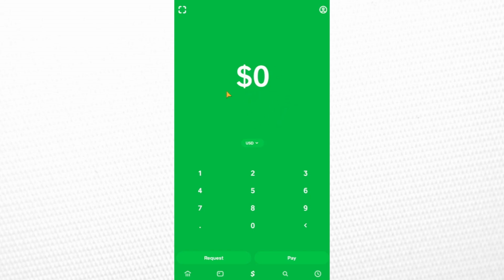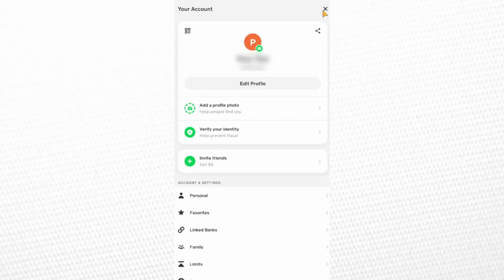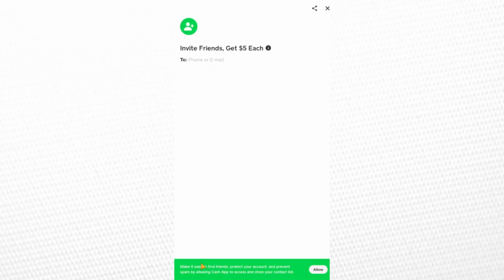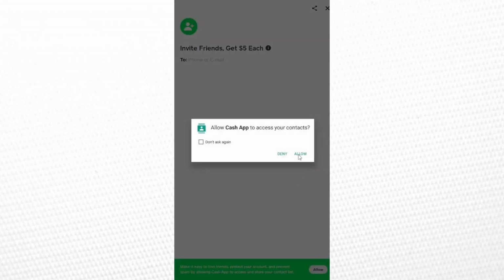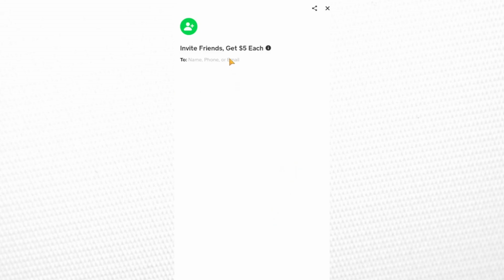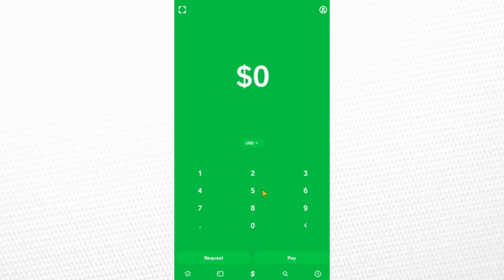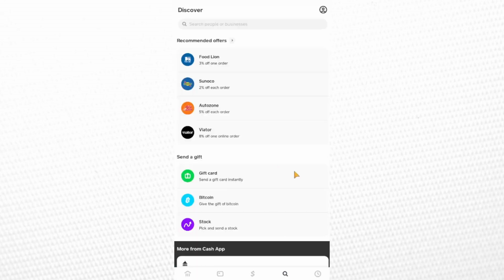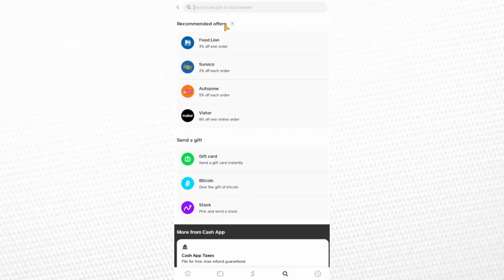How to Find Someone on Cash App by Phone Number (2025)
Learn how to find someone on Cash App using their phone number in this quick tutorial. We’ll walk you through the steps to locate users and connect with friends or family for easy transactions.